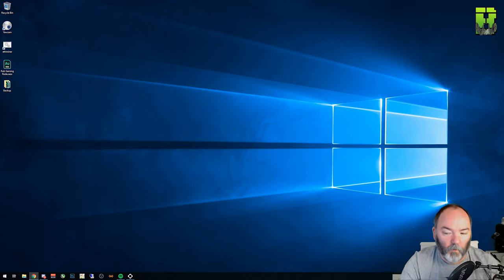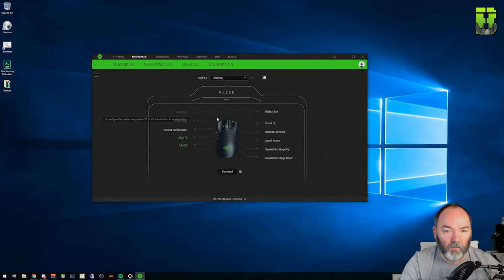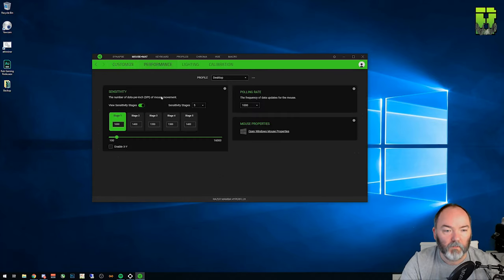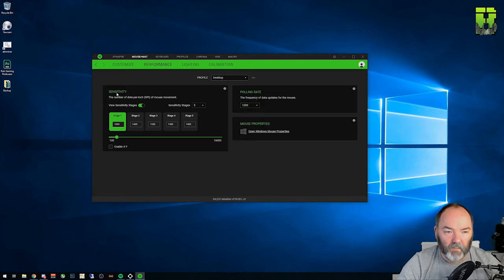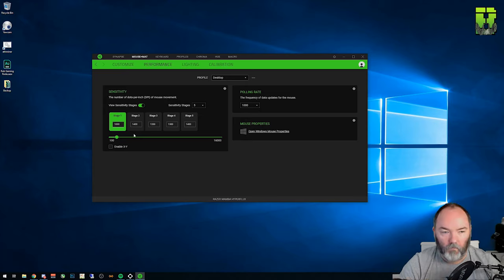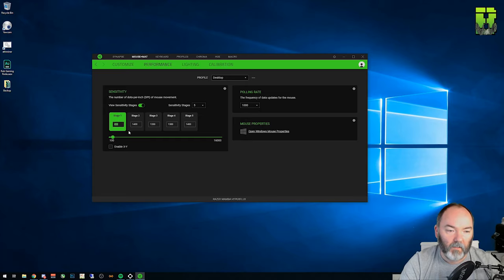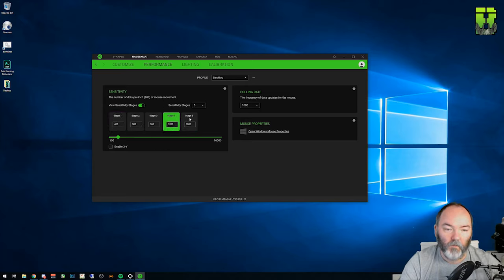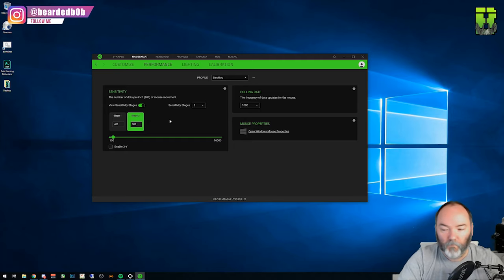How To change Razer Mouse DPI | Synapse Tutorial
►This video is showing you how to change razer mouse DPI for any razer mouse.

►Post Items to – Beardedbob Studio Unit 15596, Courier Point, 13 Freeland Park, Wareham Road, Poole, Dorset, BH16 6FH, UK.

►Other Links

- Streaming -

►Streaming
Monday - None
Tuesday - None
Wednesday - None
Thursday - None
Friday - 8pm GMT to Whenever I get tired
Saturday - Sometimes
Sunday - Sometimes

- Music -

►Outro Muisc